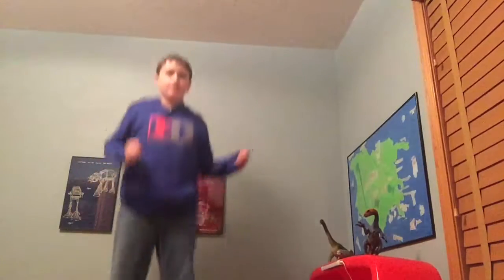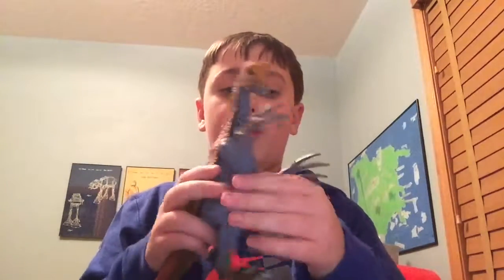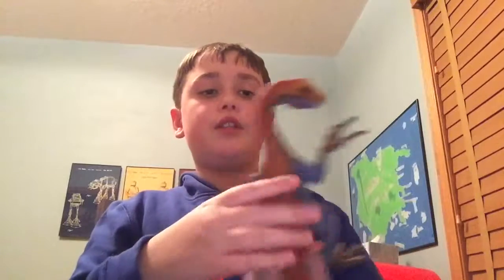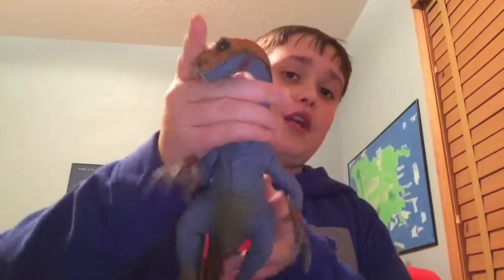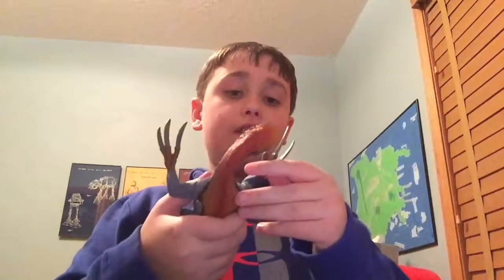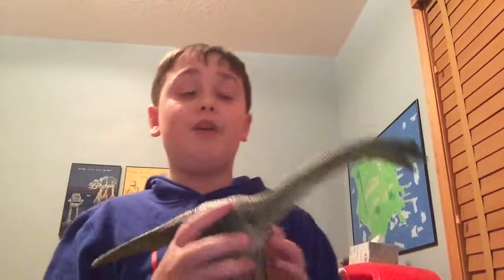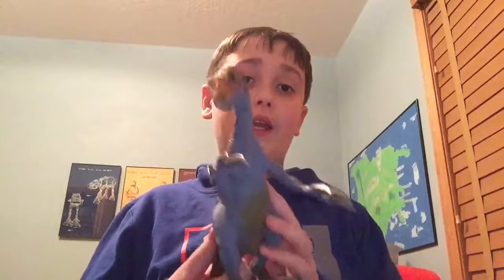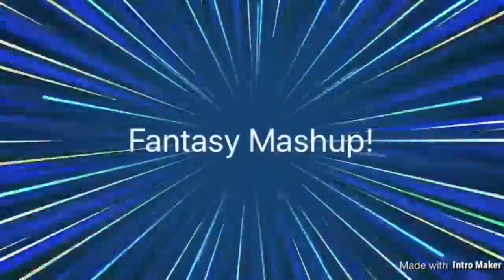Schleich Therizinosaurus Review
This is an amazingly detailed figure, with a new color variant coming out this year, 2018.
Episode 16